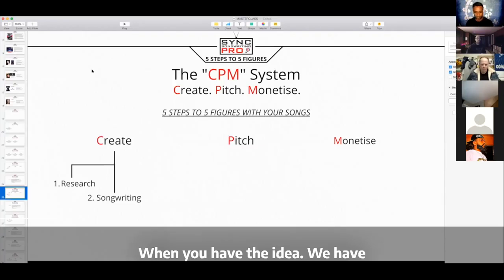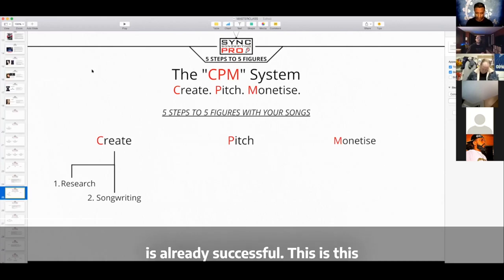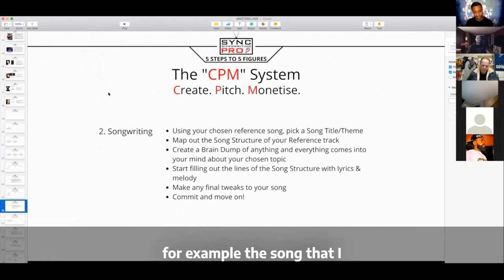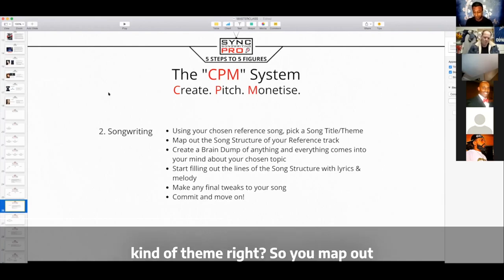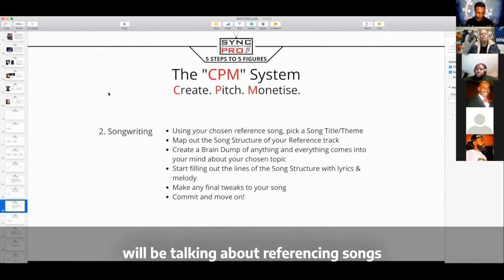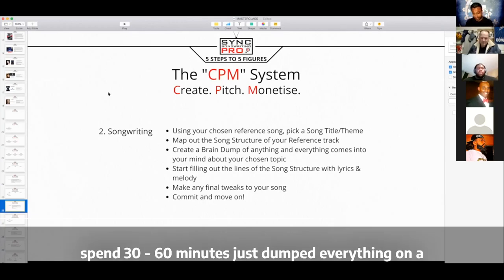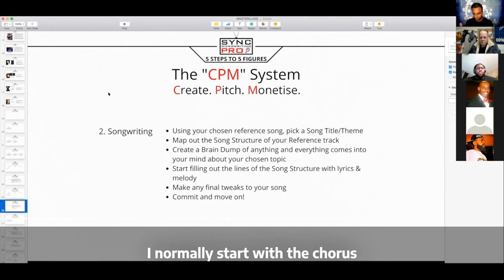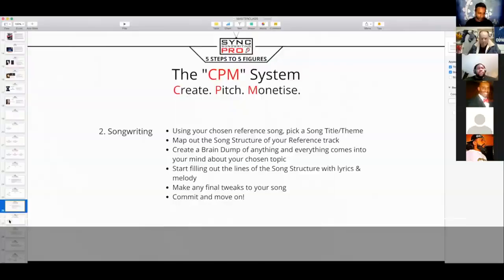5 Steps to Licensing Your Songs to TV and Film - Songwriting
Welcome to my 5 Part Masterclass Series, where I show you the 5 Steps to Getting Your Songs Licensed to TV & Film. This is Part 2 - Songwriting

Checkout my FREE Training: How to Turn A Song Idea into A Sync Deal Without Entering A Recording Studio